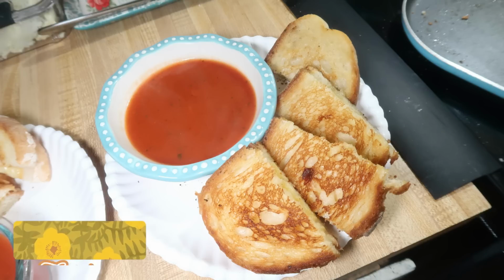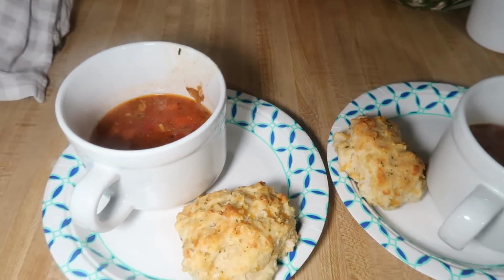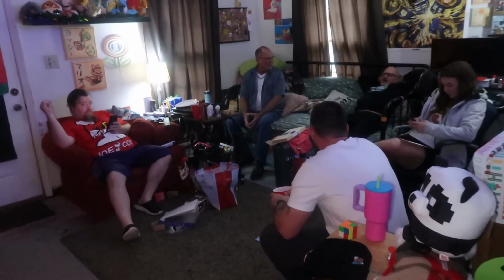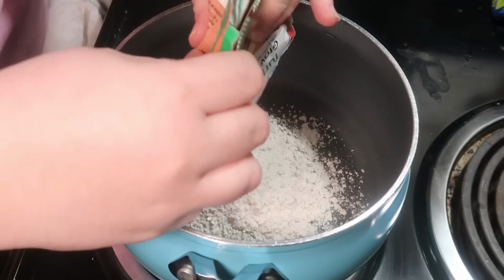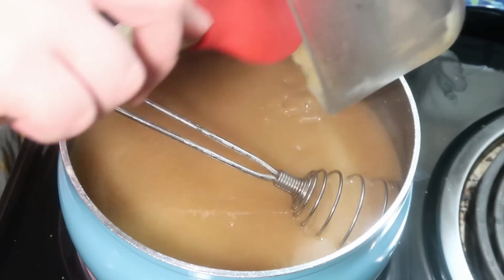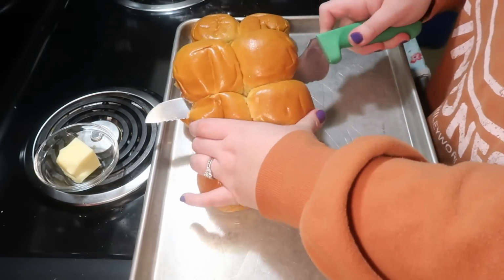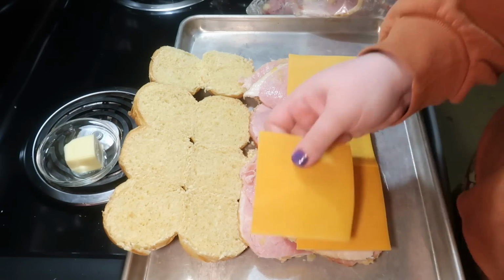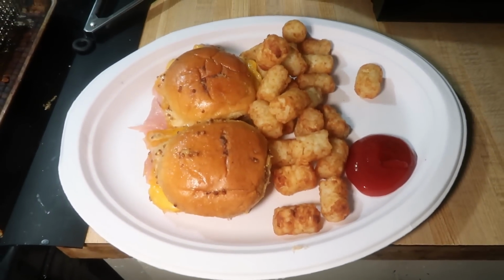QUICK & SIMPLE DINNERS | WHAT'S FOR DINNER? #307 | 7 Real Life Family Meal Ideas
Happy New Year's Eve everyone! Today's video is short and sweet because I mainly made quick and easy meals this week. ↓↓↓CLICK SHOW MORE↓↓↓

0:00 Hello!
1:00 Grilled Cheese & Tomato Soup
1:16 Brunswick Stew
1:41 Christmas Dinner
2:37 Leftovers
2:54 Turkey Gravy and Egg Noodles
4:42 Ham & Cheese Sliders
6:33 Bye!